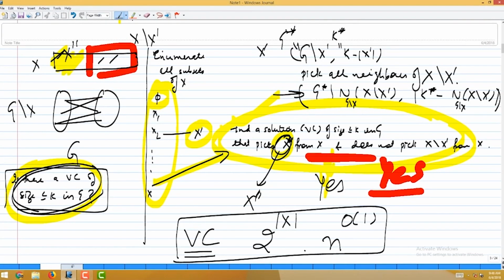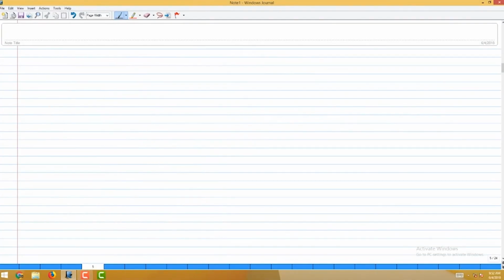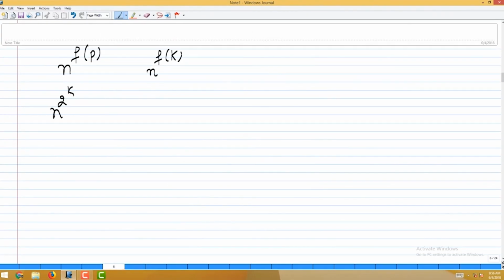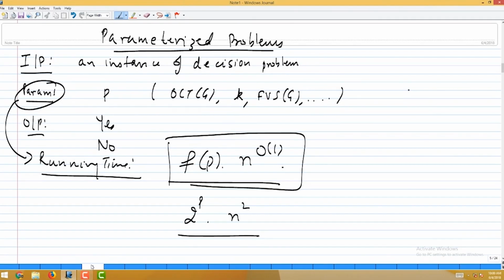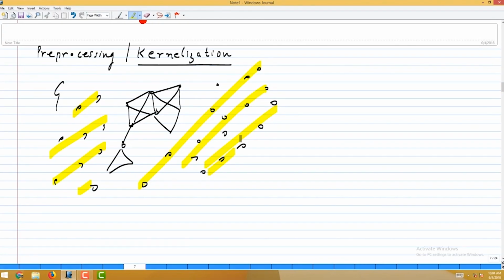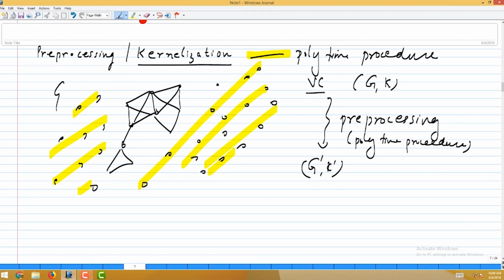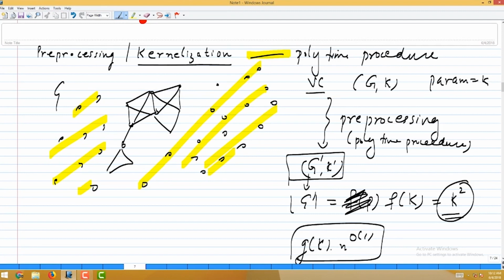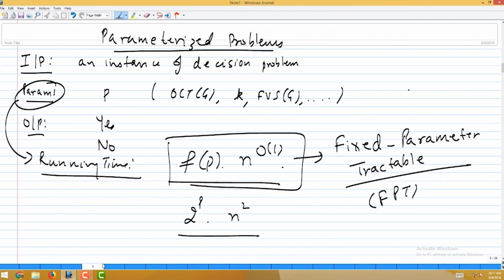introduction to parameterized Algorithms_part-02